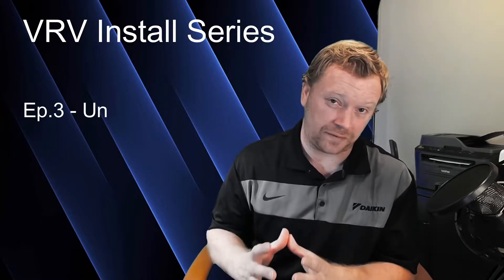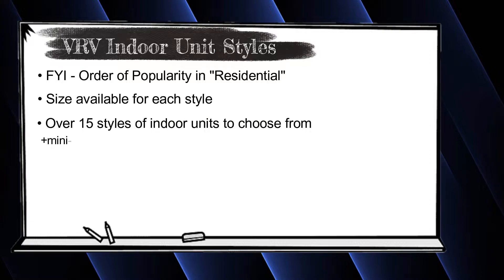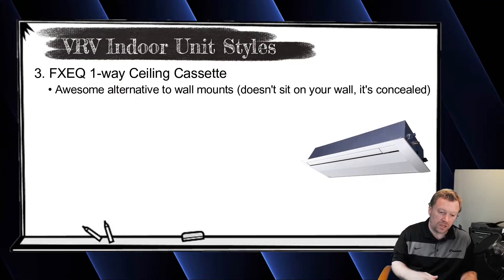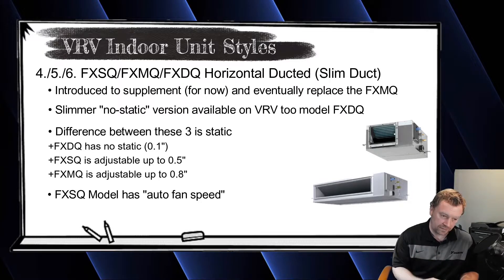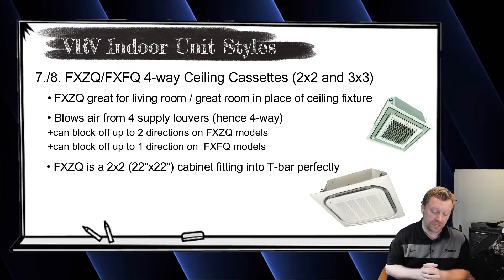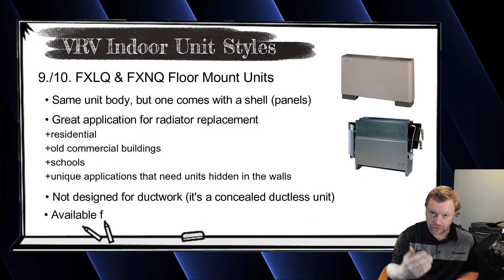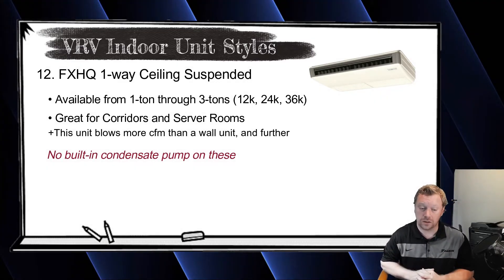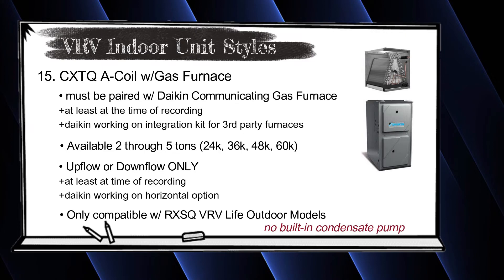Which Indoor Unit Should I Choose? | Daikin VRVS Install & Commissioning Series Ep.3 - 10-1-2021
Selecting indoor units for your home should be one of the most exciting parts of getting a new HVAC system installed. But often it seems like this step gets completely looked over during the design/layout process.

VRF systems offer some of the most versatile range of indoor unit styles, creating a unique and flexible solution for every homeowner.

In this video I'll be introducing each indoor unit style Daikin offers on the VRVS line-up, and we'll be discussing some of the applications where each of these indoor units work best in.

Thanks everyone for watching! I hope you all have an awesome day!